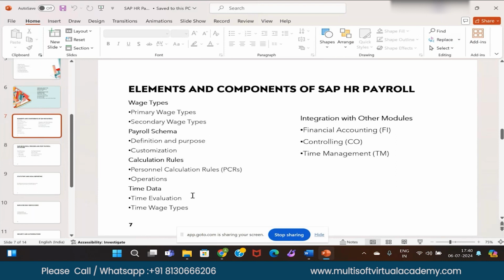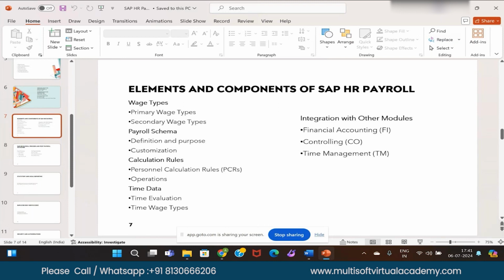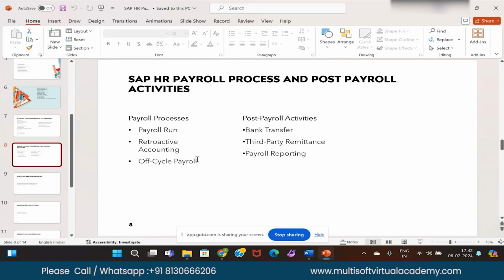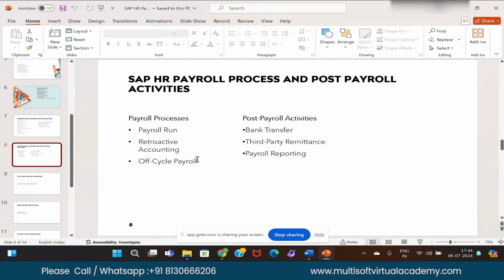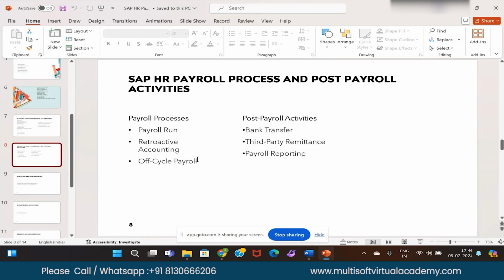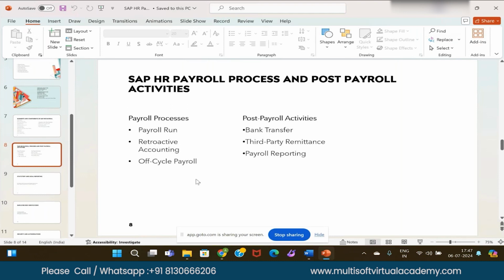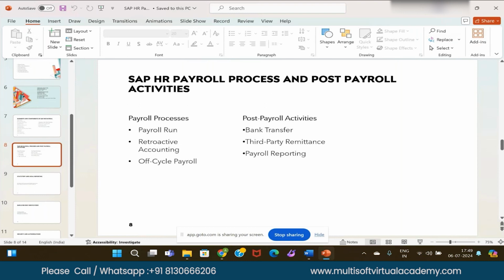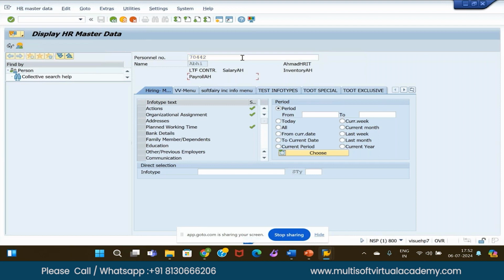SAP HCM Payroll Online Training Tutorial for Beginners (Part 2)